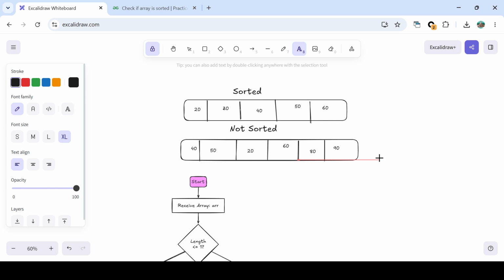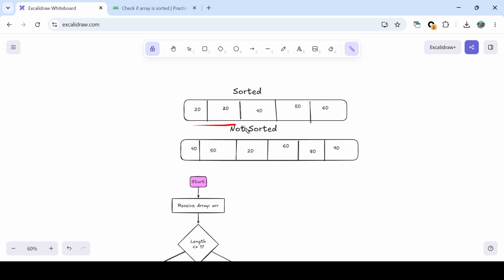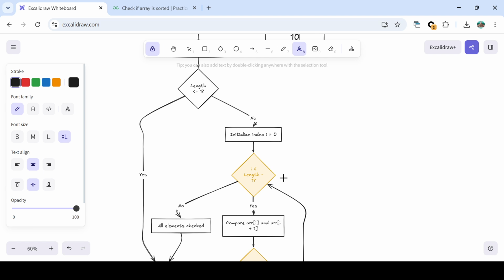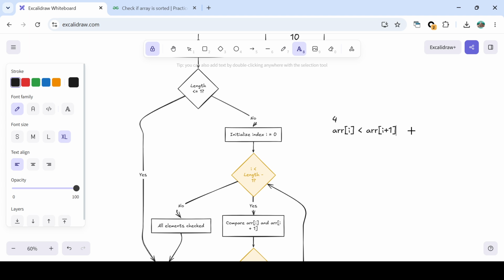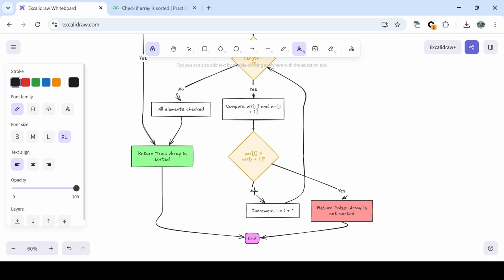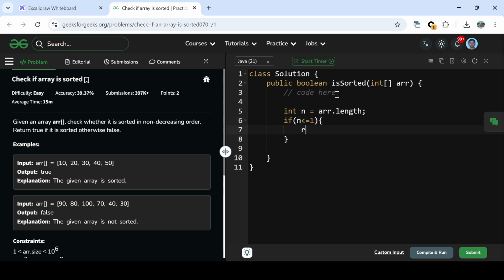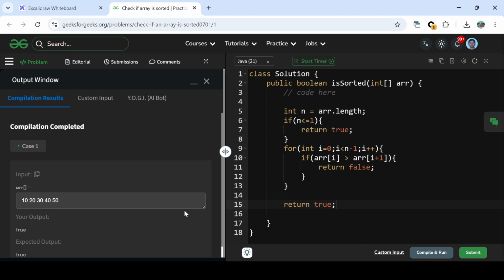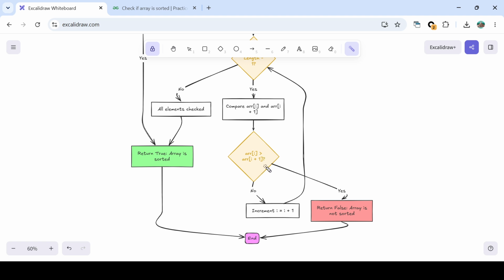⚡ Array Is Sorted or Not? | Easy Coding Interview Solution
🚀 Learn how to check whether an array is sorted or not using Java!

In this video, we’ll solve the **“Array Is Sorted”** problem step by step with an easy explanation and optimized approach. Perfect for beginners preparing for **DSA, coding interviews, and LeetCode practice**.

✅ Problem Understanding
✅ Step-by-Step Logic
✅ Interview Tips

📌 Topics Covered:

* Sorted Array Check
* Loop Traversal